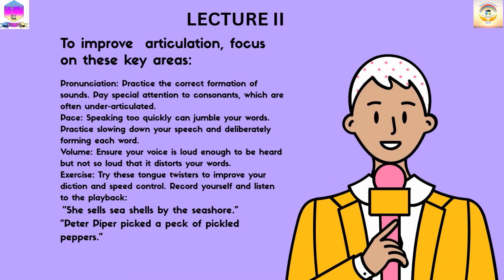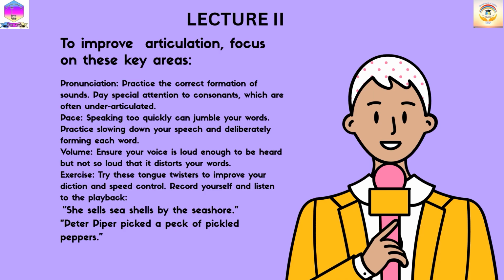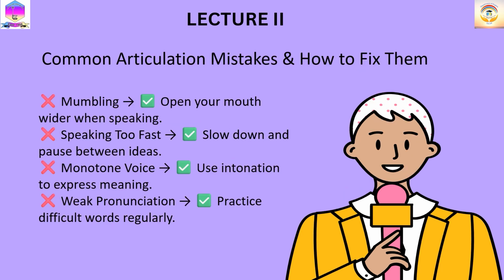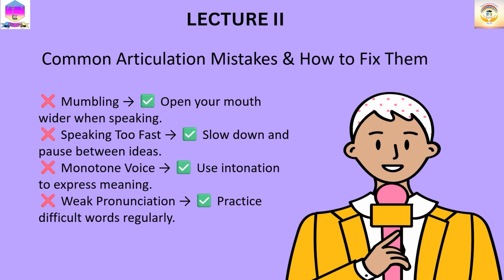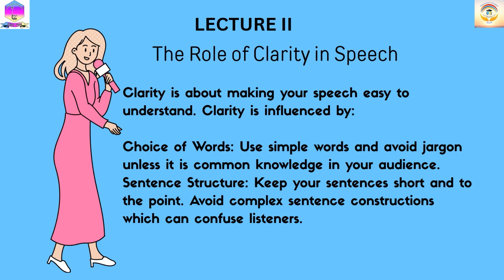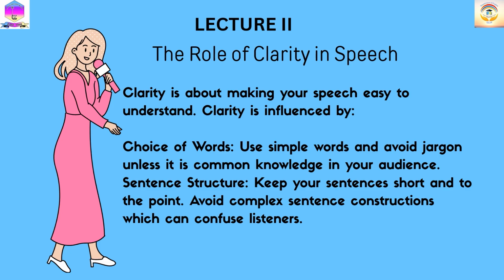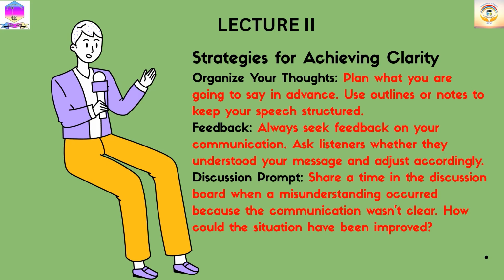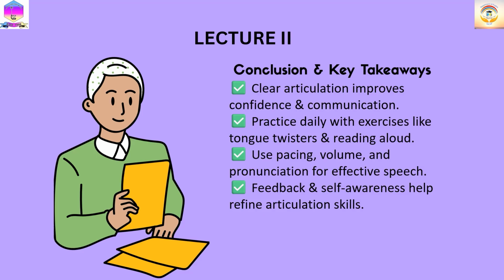Module II Lecture II